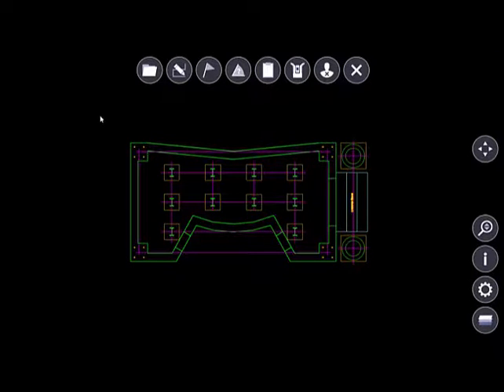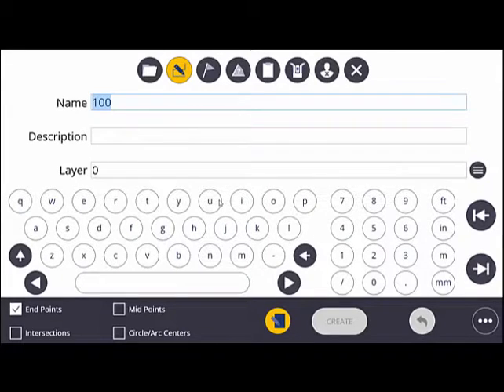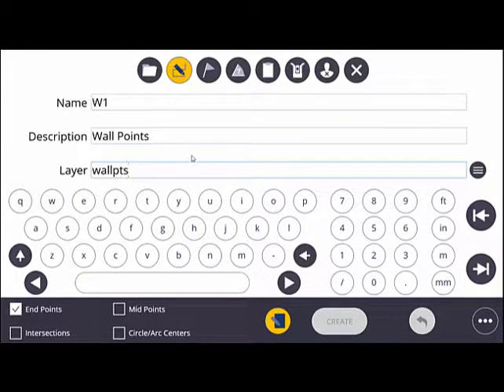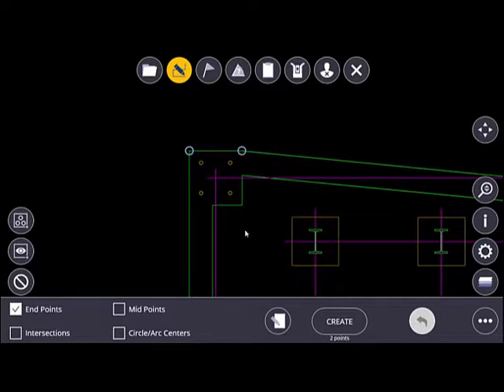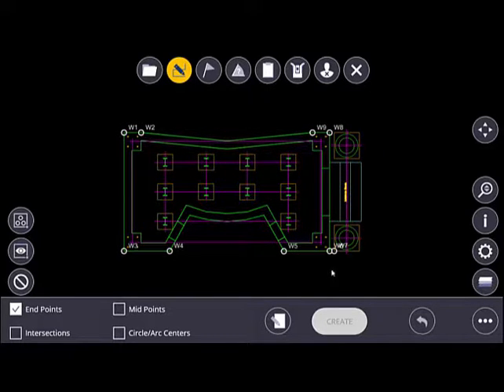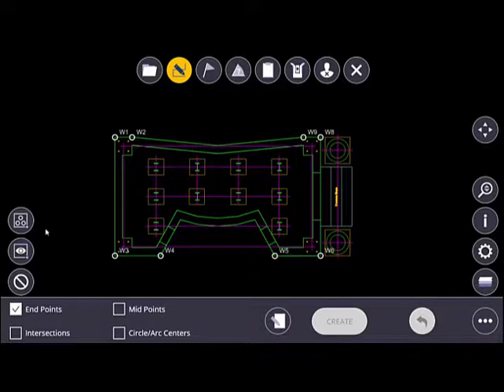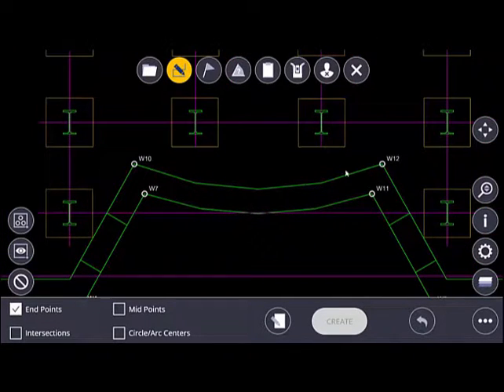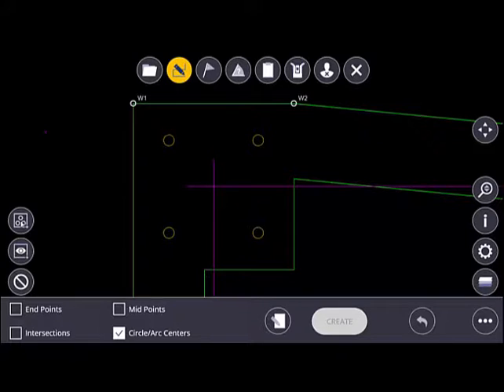Trimble Field Link 2D Create Mode Model